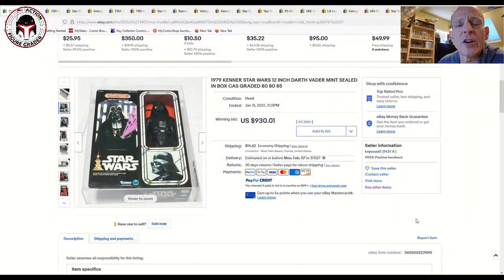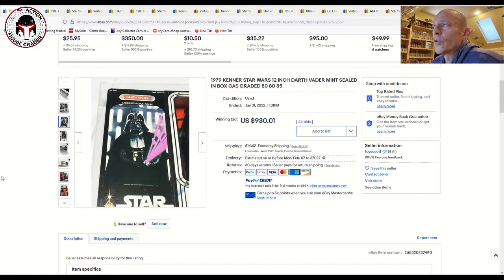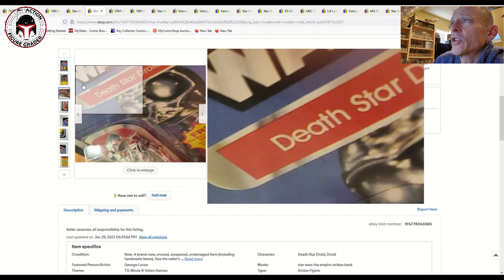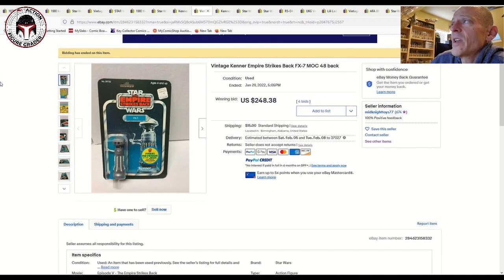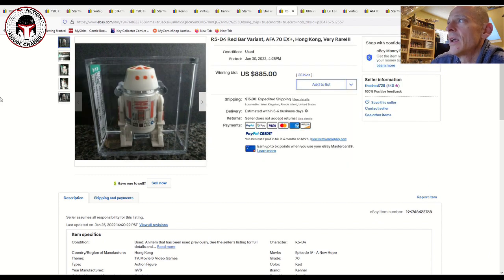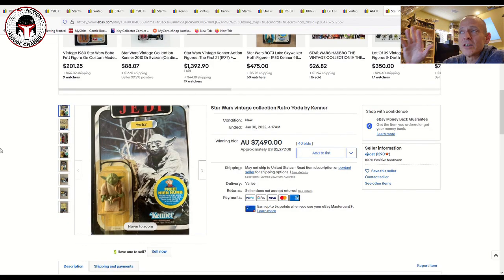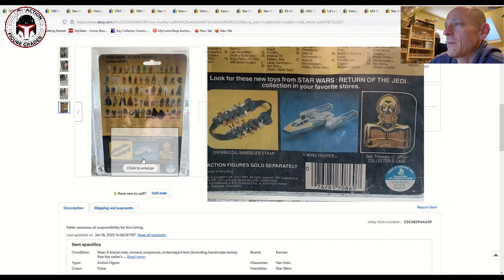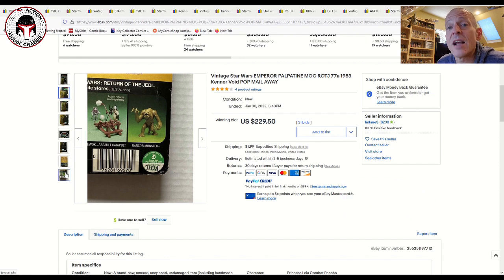Vintage Star Wars Market Update | NEW SUBSCRIBER GIVEAWAY!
This video covers a wide range of vintage Kenner and Palitoy Star Wars action figures that sold recently at auction on eBay.  I want to thank everyone for allowing the channel to hit a whopping 3,100 subscribers, so I am starting a new giveaway for a sliding acrylic case from CaseShells that fits the Special Action Figure Set 3-packs (fits both vintage Kenner or Vintage Collection).

In order to be entered to win make sure to:
I will ship this anywhere in the world, so everyone is eligible.